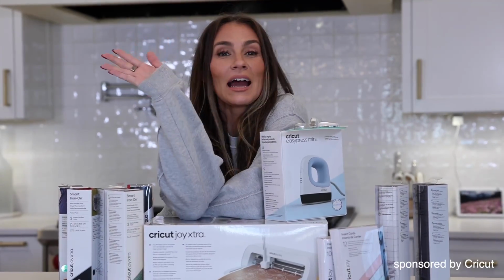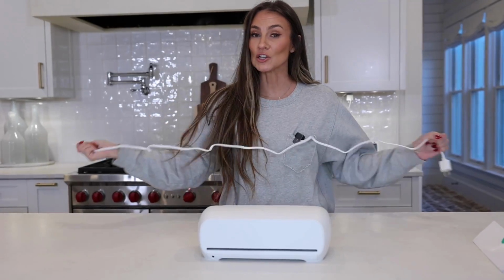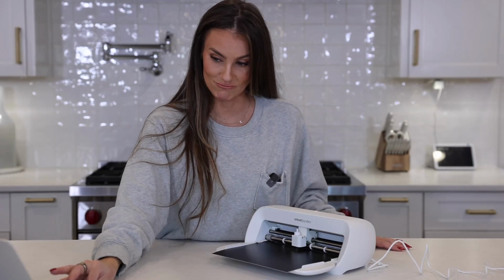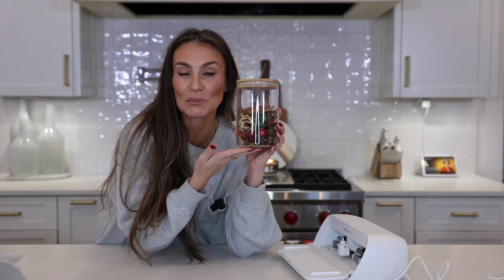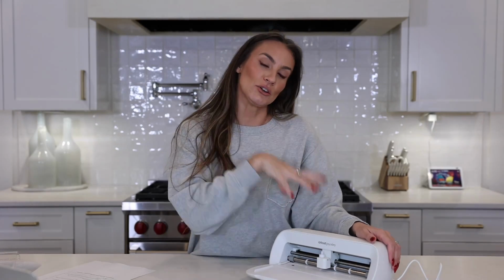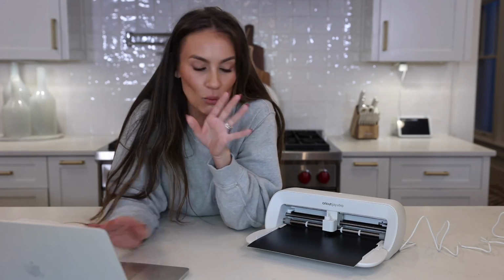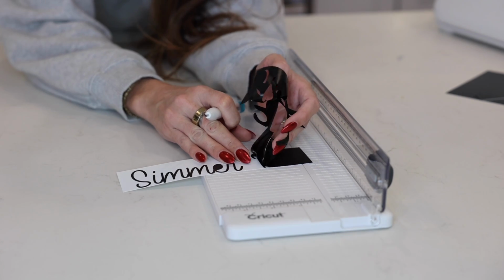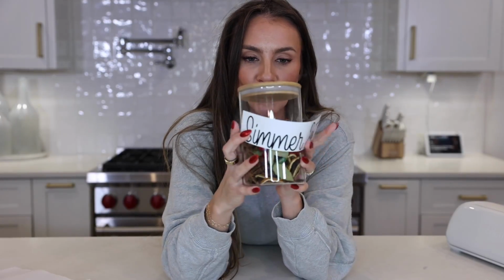Cricut Joy Xtra Unboxing and Review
I love using my @cricut to create meaningful and personal gifts. Join me as I unbox the new Cricut Joy Xtra and create the cutest label for a simmer pot Christmas gift idea.

Excludes: materials, accessories, mystery boxes
US/CA Only
Unlimited uses per code

ABOUT ANGELA LANTER: My name is Angela and I'm addicted to all things beauty. I have been since I was about 4 years old. I upload makeup tutorials, hair tutorials, product reviews, as well as videos about Amazon finds, luxury designer hauls, skincare, life, motherhood, fashion and home decor.

Thanks to Cricut for partnering with me to create this video.